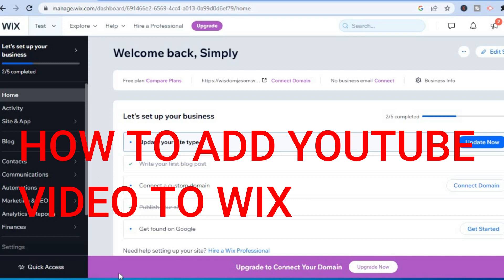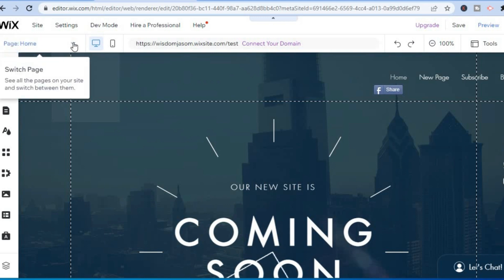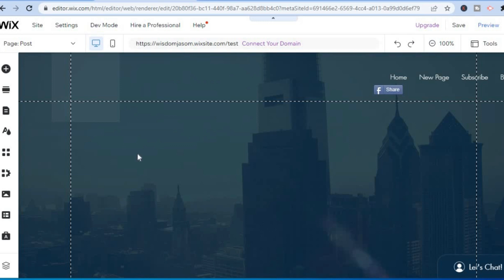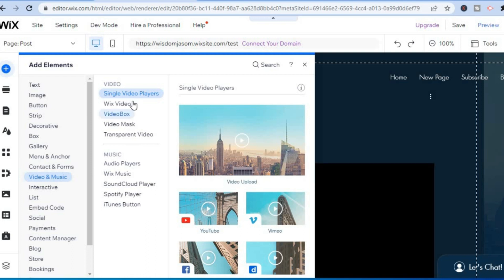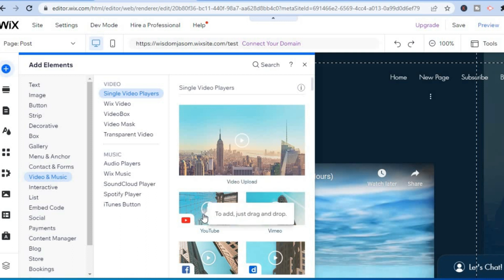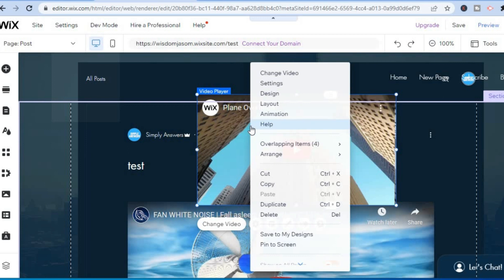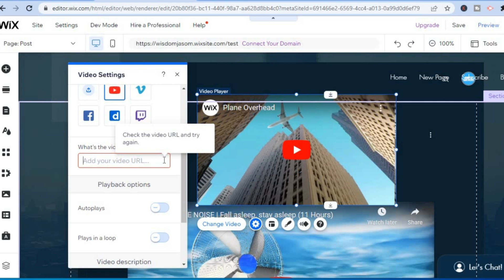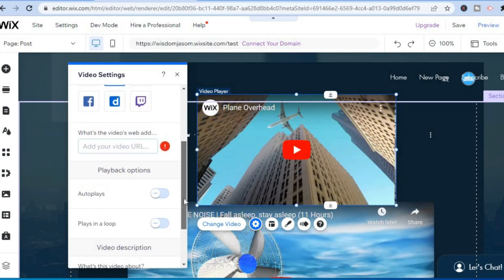HOW TO ADD YOUTUBE VIDEO TO WIX WEBSITE 2024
HOW TO ADD YOUTUBE VIDEO TO WIX WEBSITE